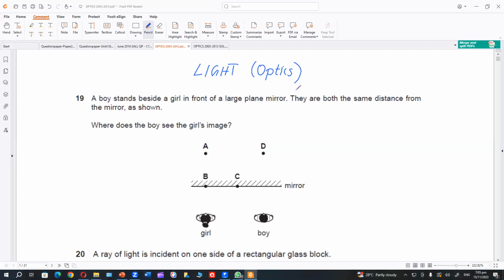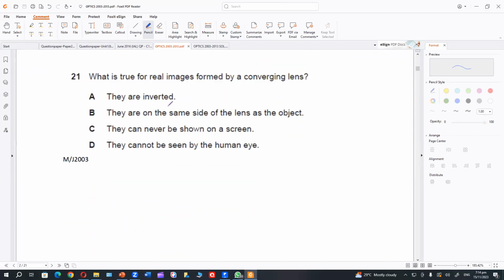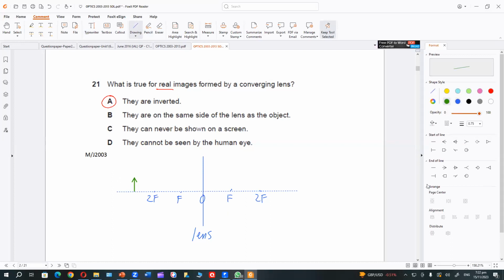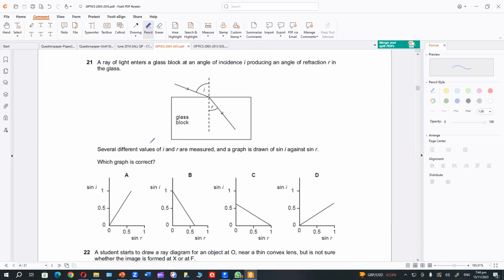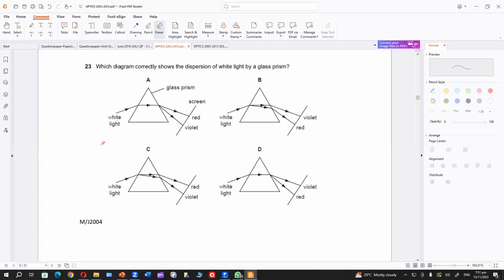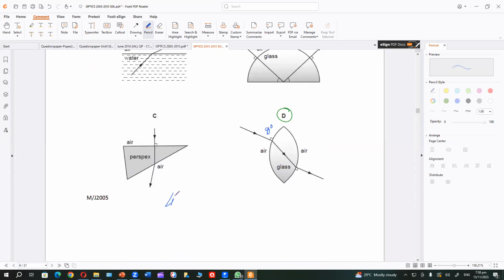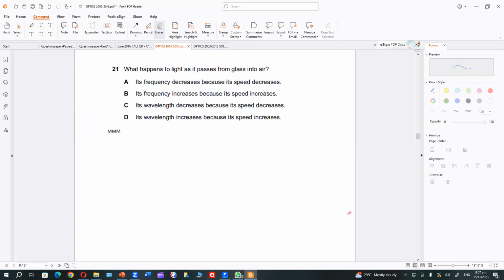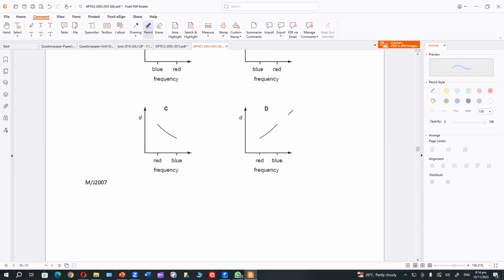LIGHT Paper1 Qs - O LEVEL PHTSUCS 5054